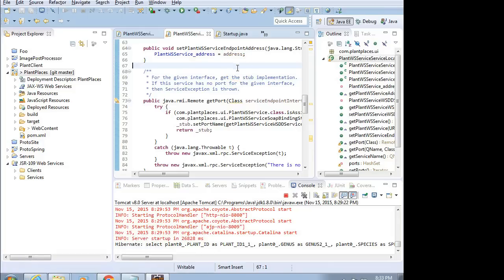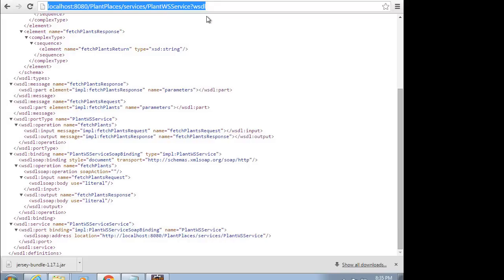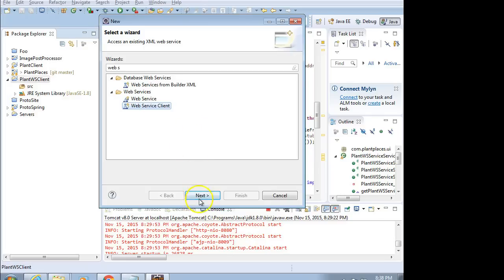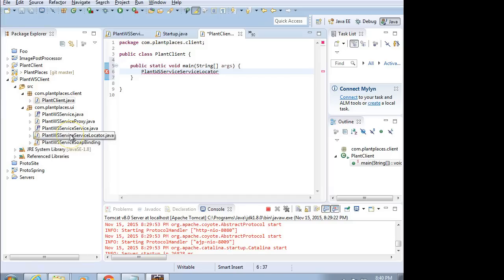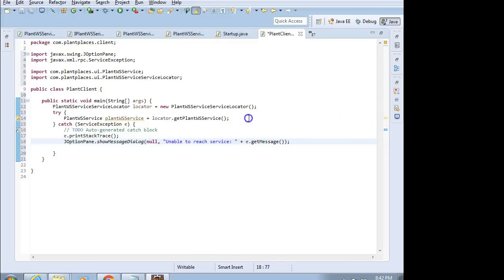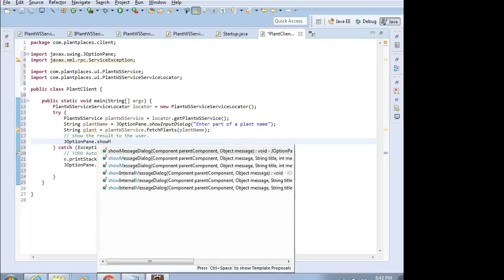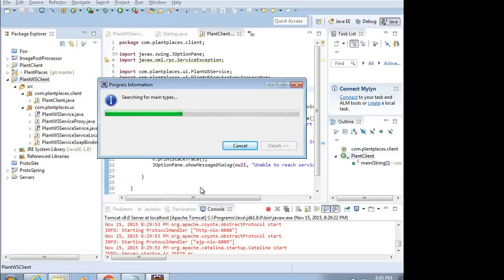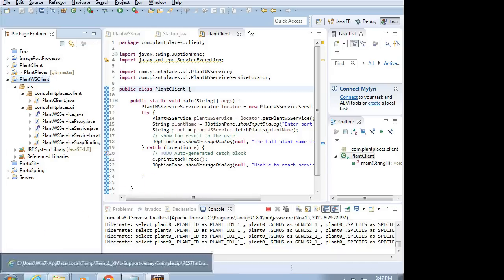Create a simple web service client with WSDL in Eclipse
Consume a web service that we created in a previous video, by creating a Web Service client in a simple Java program.  This video is part 2 of 2.

This is a video in a series on Full Stack Enterprise Web Development with Java, and it builds on previous videos that built business logic and data access with Hibernate.  See the Full Stack Enterprise Web Development playlist for those videos